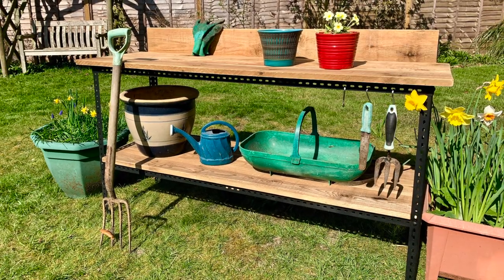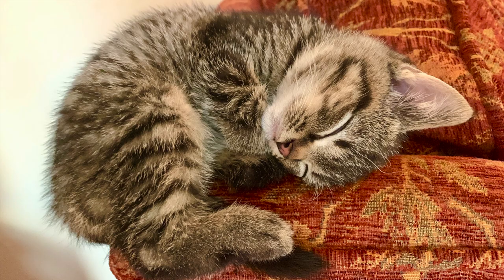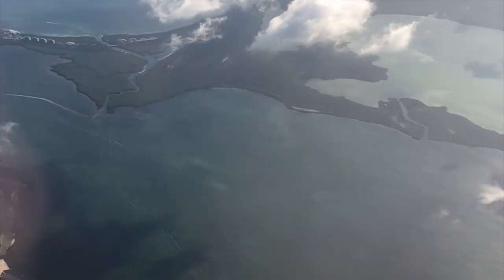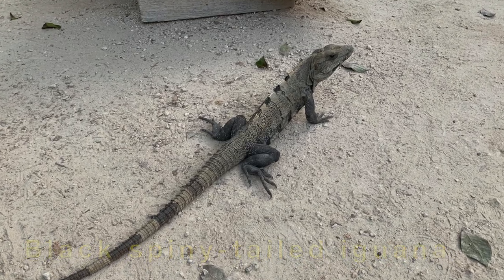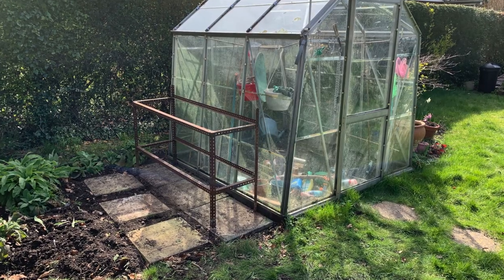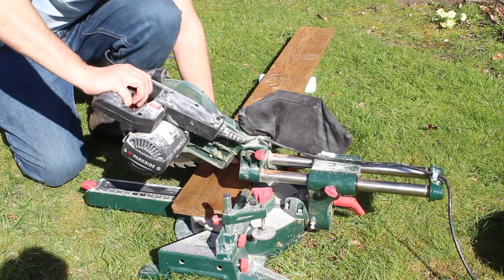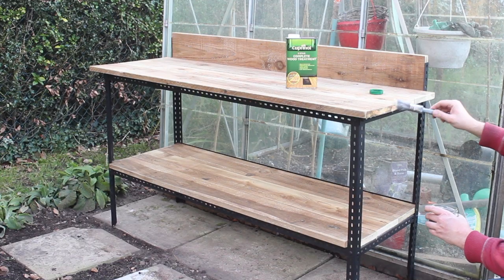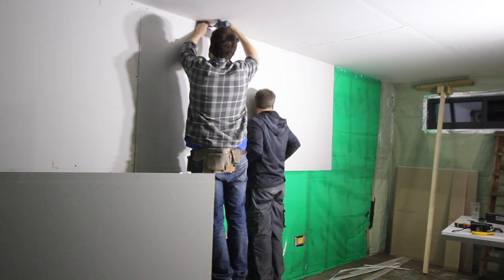Steel-Frame Potting Bench - An easy afternoon project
I decided to make this easy DIY potting table/bench as my first project in the new house to get into the swing of things and make the most of the good March weather. As I had the metal frame already, it cost about £55 for timber, spray paints and screws which is cheaper than I could buy elsewhere and took just one afternoon to complete.

I start the video with what we've been up to these last few months for those who have been watching the channel for a while and might be interested, plus lots of wildlife photos!

Materials used:
Rust-Oleum rust reformer spray paint
No Nonsense matt black spray paint: this has weirdly disappeared from Screwfix's website - I only bought it a few days ago!
22 x 150mm treated timber (gravel boards)

Engagement Ring ;)